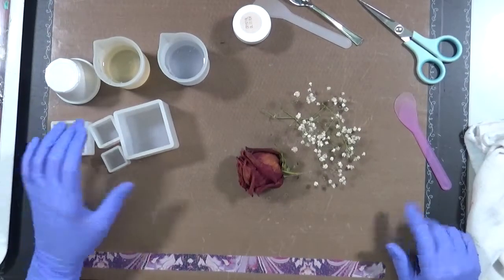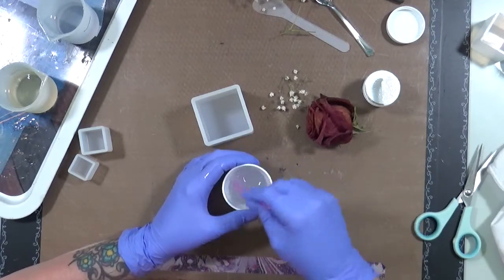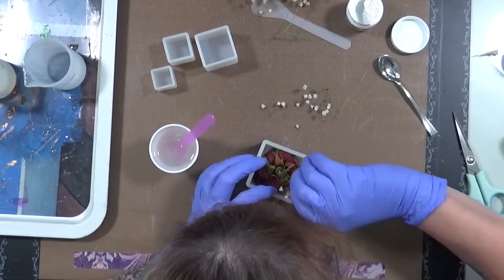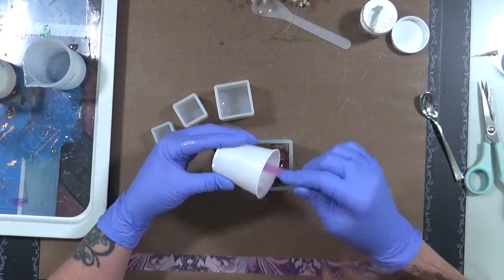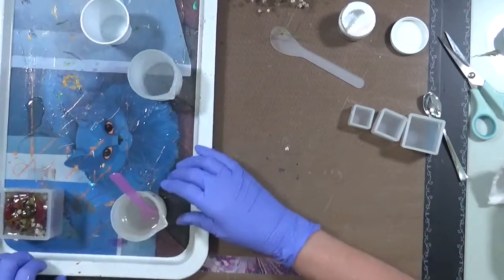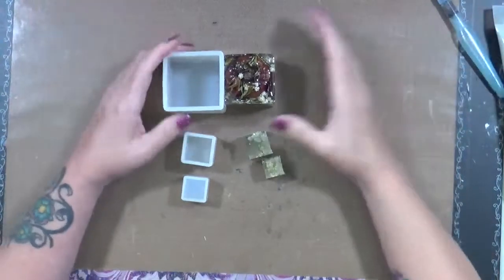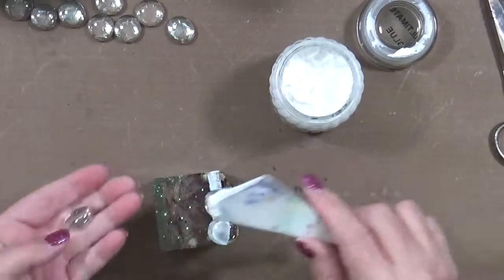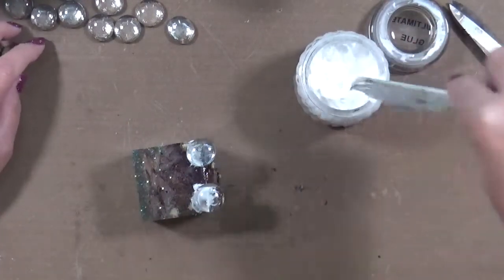Playing with Resin and a Rose